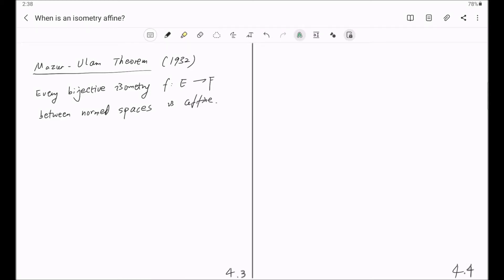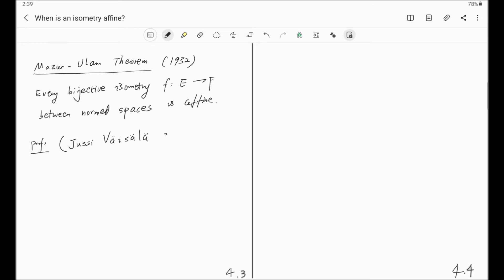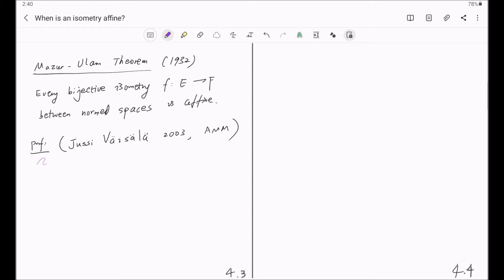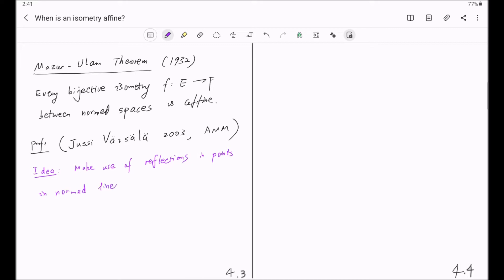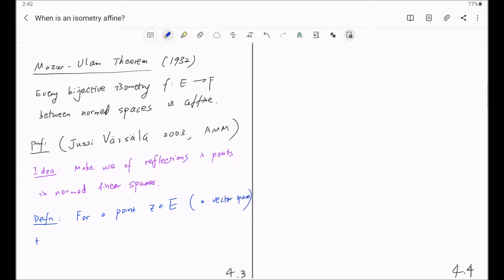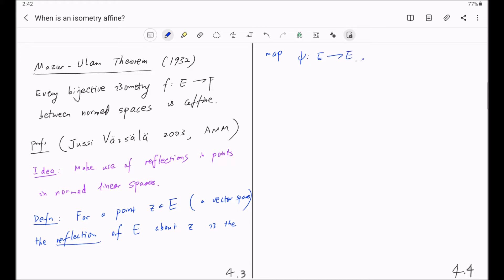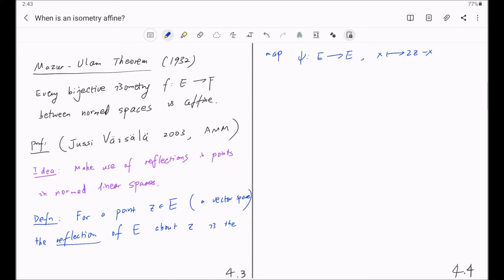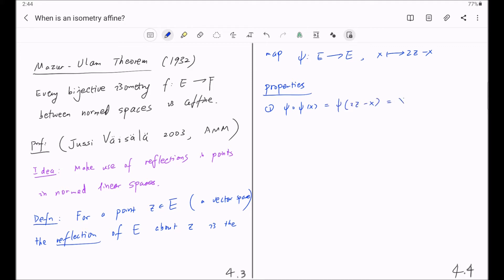When are isometries affine 05 the proof of Mazur Ulam theorem the idea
When will an isometry between two norm linear spaces become an affine map (namely a translation of a linear map)? The famous Mazur-Ulam theorem tells us that it will be the case when the map is bijective. Another answer is when the target normed space is strictly convex. This video series contain the proof of these two beautiful results.

Reference: Jussi Väisälä (2003). "A Proof of the Mazur-Ulam Theorem". The American Mathematical Monthly. 110 (7): 633–635.